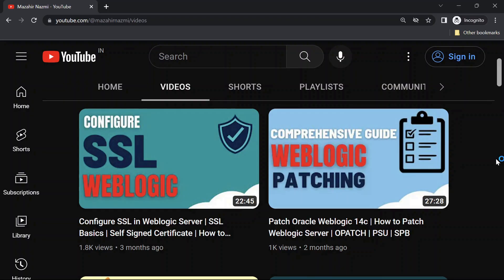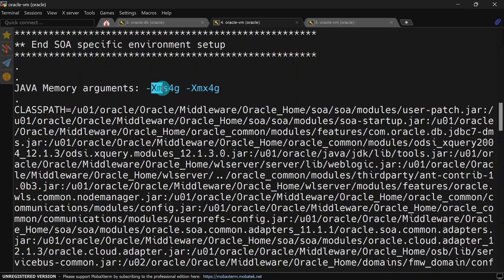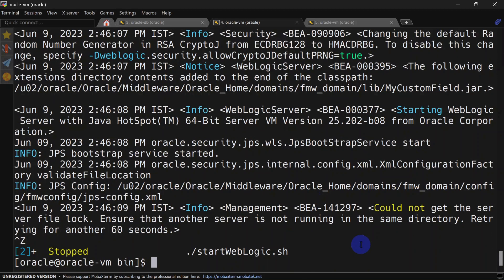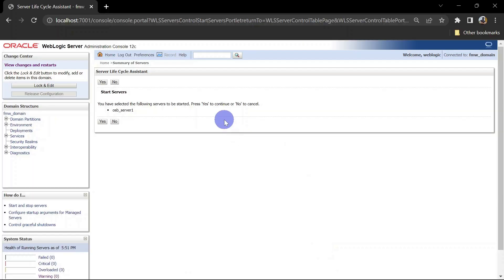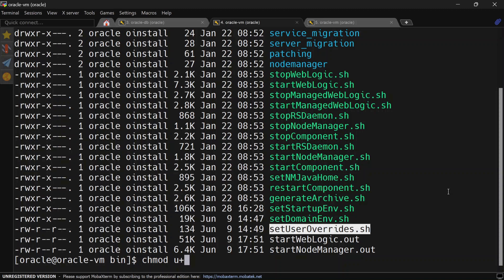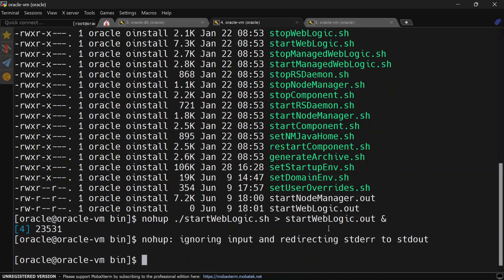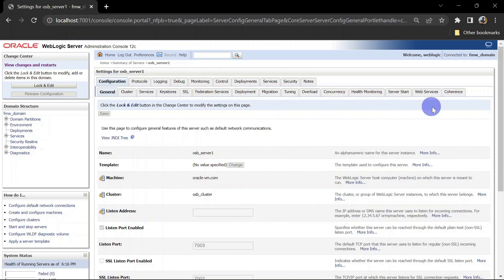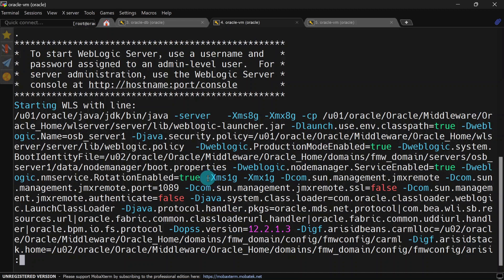How to change JVM Heap Size in Weblogic | Startup Arguments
In this video, we will modify Java heap in Weblogic

0:00 Introduction
0:42 Same JVM Size for all Servers using Script
5:05 Different JVM Size for each Server using Script
7:35 Change JVM Size for Managed Servers using Console
9:34 Wrap Up